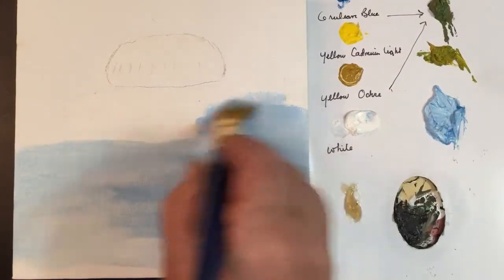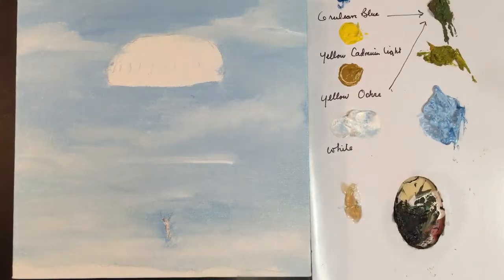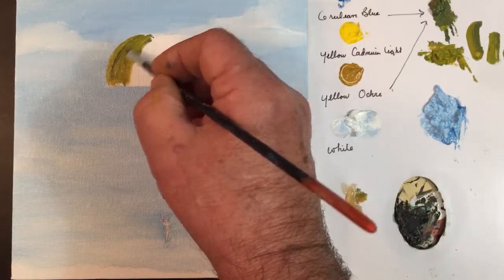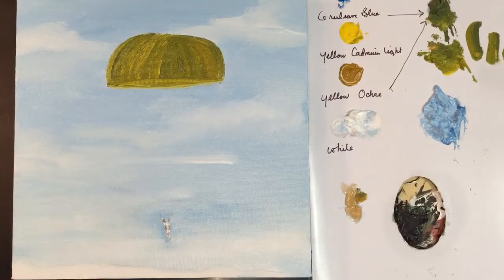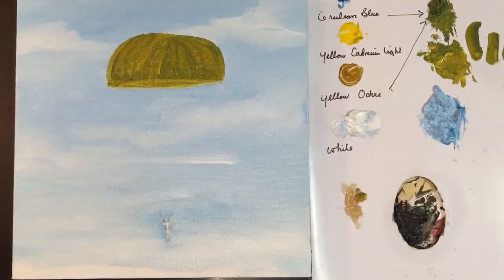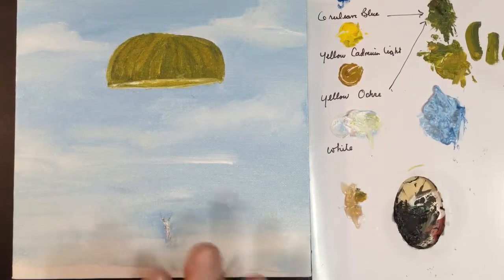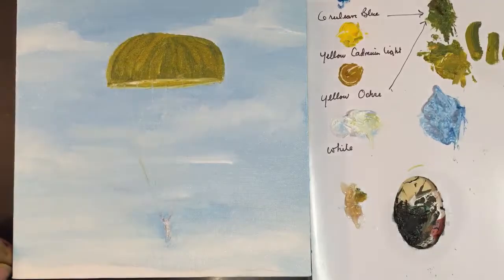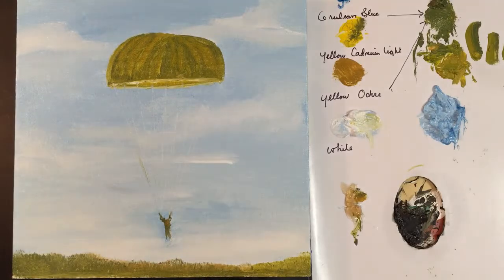Step by Step Demonstration on How to paint a Military Parachute (Tutorial for Beginners level)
Painting of a Military Parachute, with colour mixes explained.

Colours used:  Cerulean Blue, Yellow Cadmium Light, Yellow Ochre, and White

Sky: Cerulean Blue and white

Parachute: Yellow Ochre and Cerulean Blue Mix for a dark green, and  a lighter green mixture by adding yellow cadmium light.

Parachutist: same colour as dark in parachute.